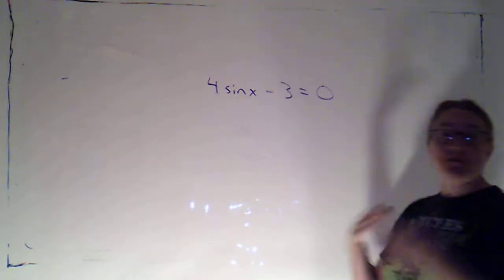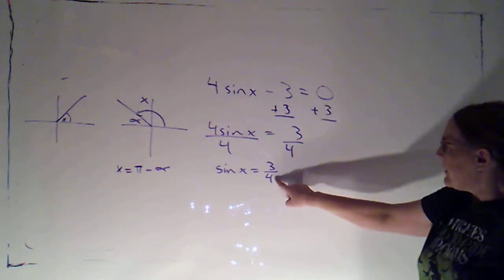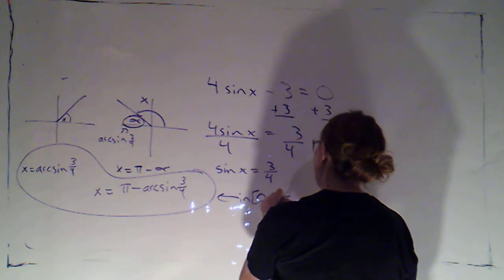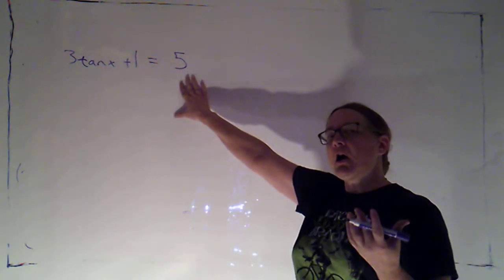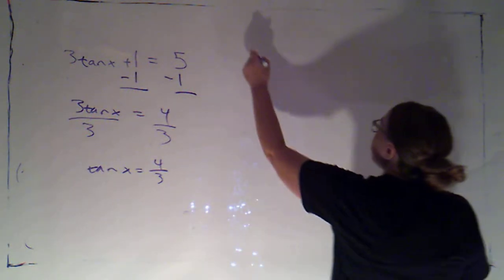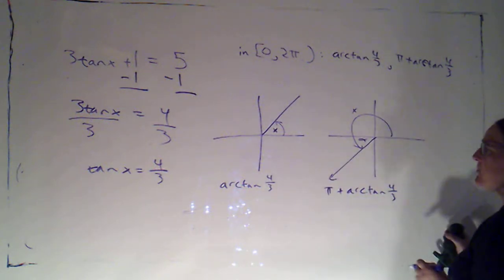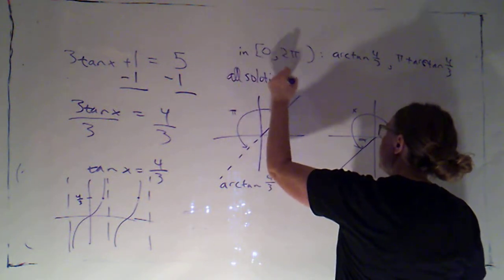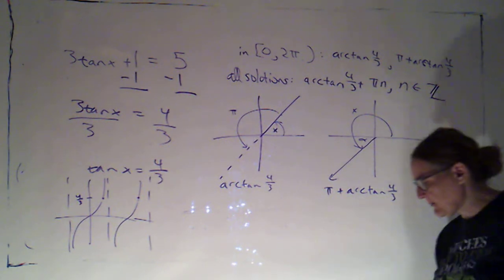Trig 6 2 part 3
An equation involving tangent where the reference angle is described using inverse trig.